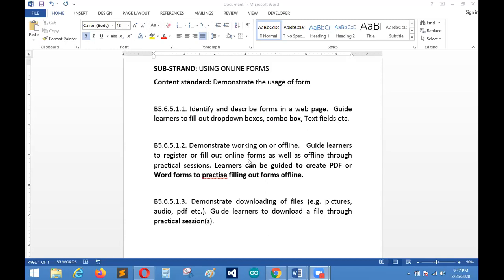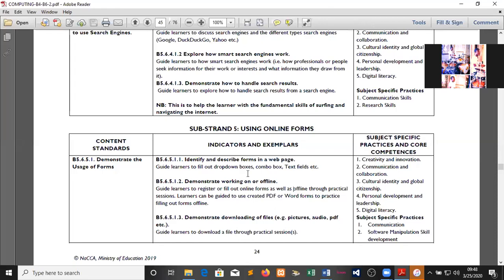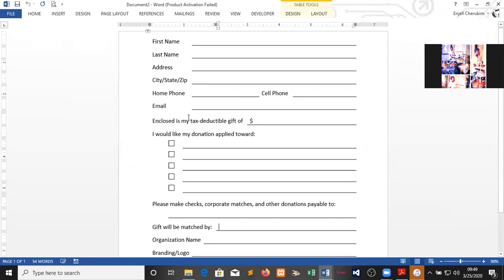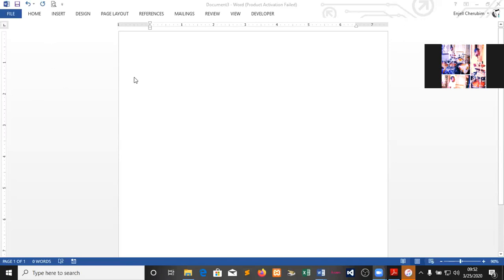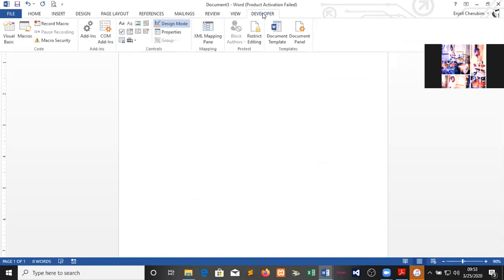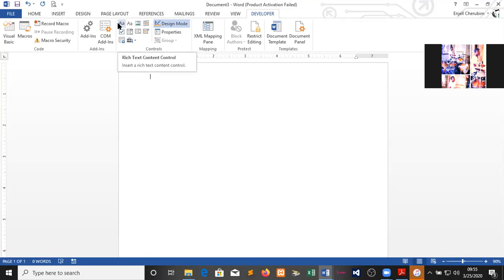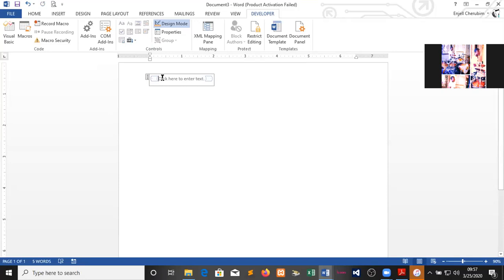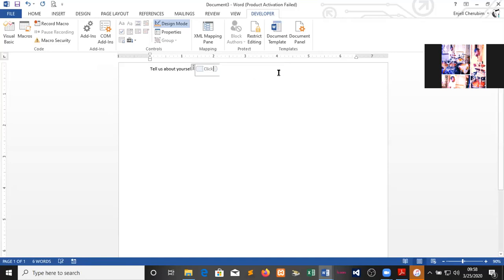Computing Curriculum. HOW TO CREATE WORD FORM. Indicator B5.6.5.1.2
SUB-STRAND: USING ONLINE FORMS
Content standard: Demonstrate the usage of form
B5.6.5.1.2. Demonstrate working on or offline.   Guide learners to register or fill out online forms as well as offline through practical sessions. Learners can be guided to create PDF or Word forms to practise filling out forms offline.